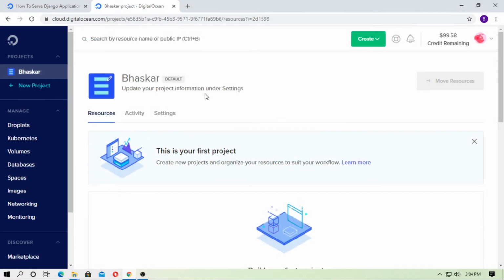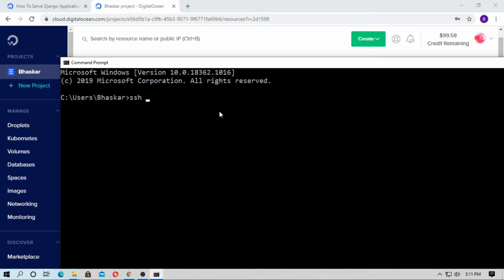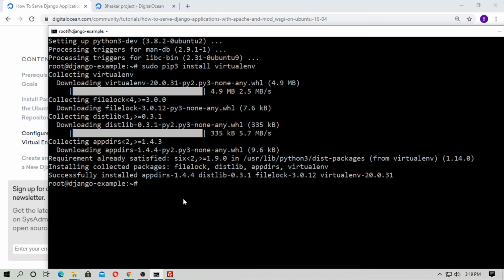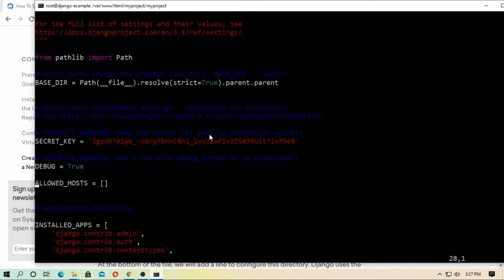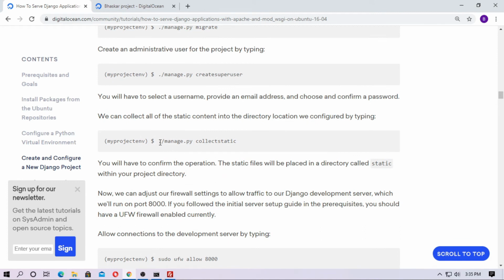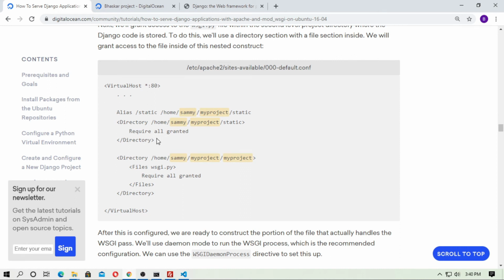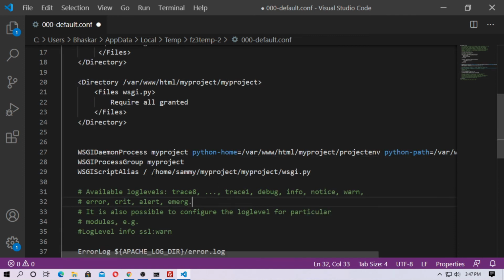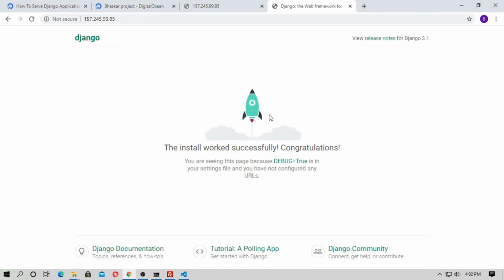How to deploy Django with DigitalOcean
How to run Django on Digital Ocean || Django on digital ocean || Run django with Apache 2 in digital ocean
digital ocean tutorial for django , how to run django on digital ocean , django on vps , what is vps , No need cpanel , Edit with your own text editor
know lot of concept on digital ocean
know lot of concept on vps
understand the backend to run django on vps

Very easy to use vps , easy to use digital ocean
Run django on digital ocean

video contains :
  how to run django on vps digital ocean
  no need any control panel on vps
 use your code editor
 easy to use
 fire wall system
apache 2 server